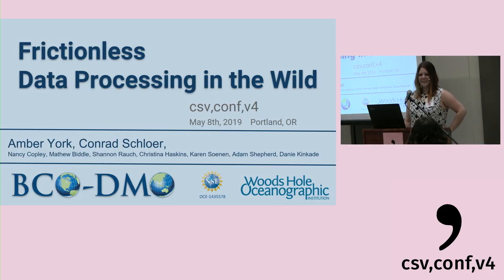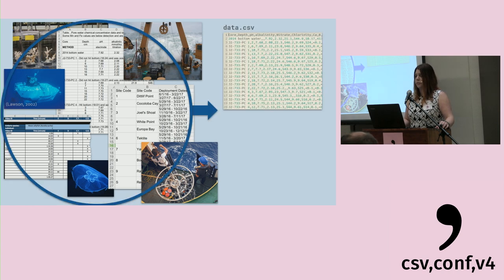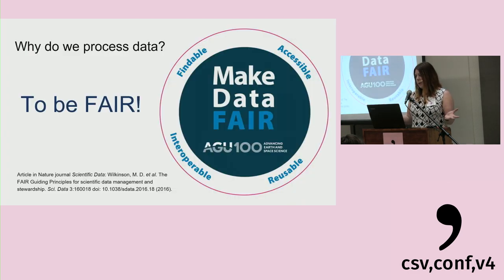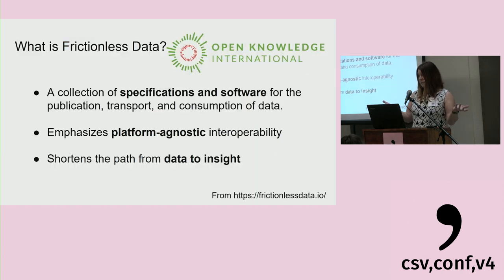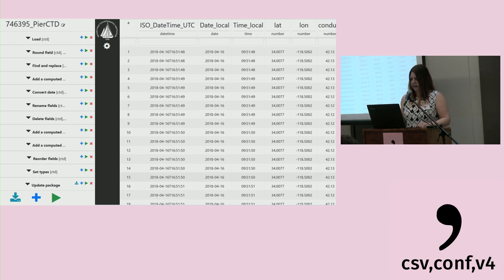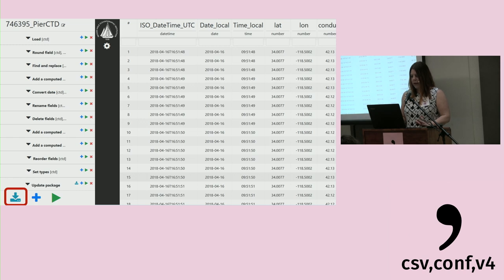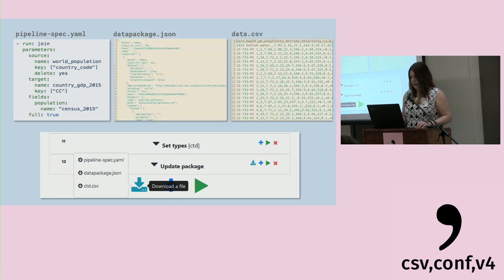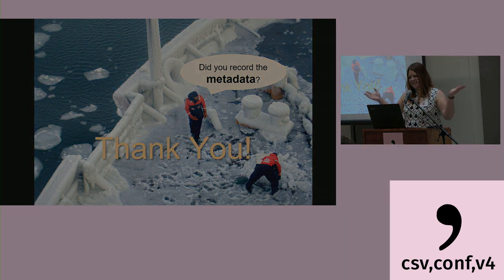Frictionless Data Processing in the Wild - Amber D. York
Frictionless Data (FD) initiatives out of Open Knowledge International provide attractive informatics and processing capabilities. The BCO-DMO data repository used FD tools on real-world datasets, and we have some lessons learned to share. By building upon existing FD tools, we found ways to reduce the amount of time data managers spend generating metadata, and writing custom scripts. We are also developing ways for data managers with varying levels of scripting ability to make use of Frictionless Data tools.